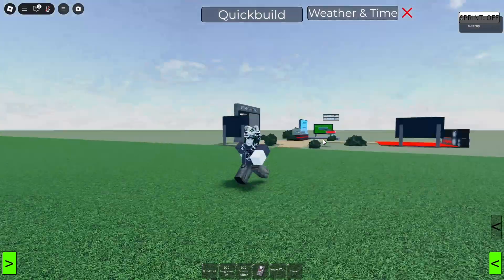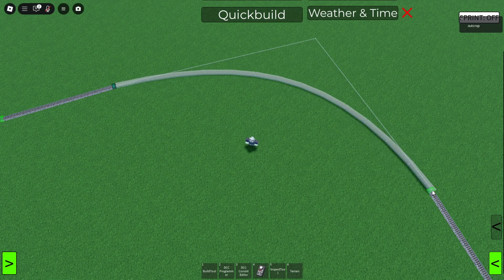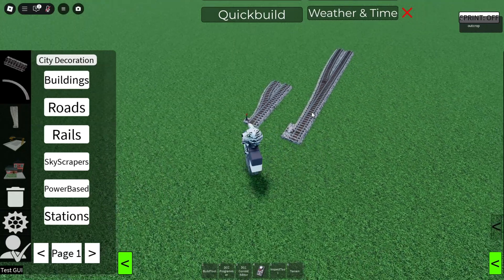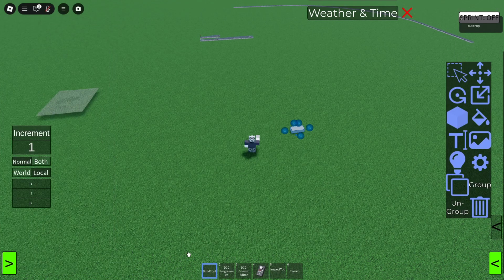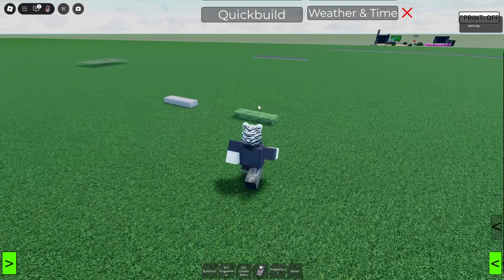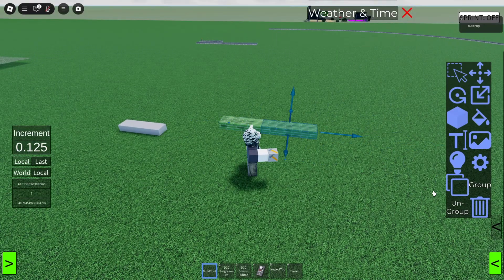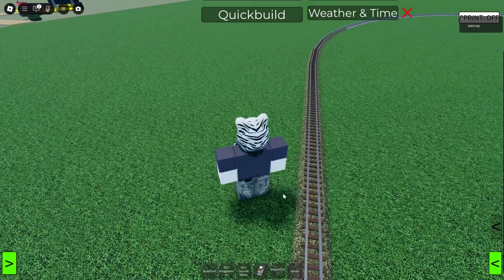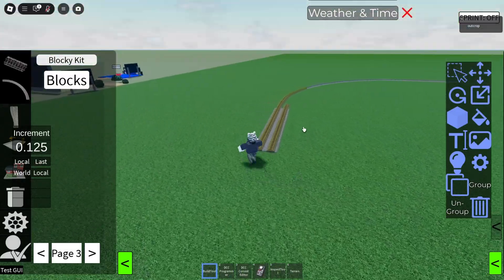An introduction to Ro-Scale-Sandbox : 5 Tips & Tricks!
In this video I will go through five different tips to help you get started with Ro-scale-sandbox, I start by explain the curve tool, extra rails, the terrain and build tool, track colours and the discord!